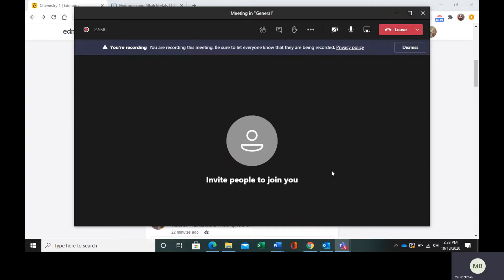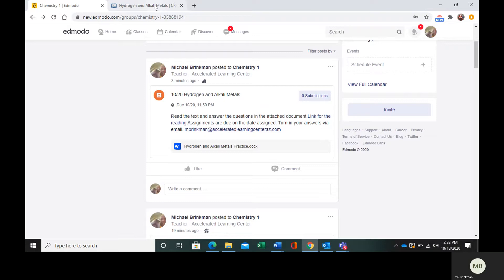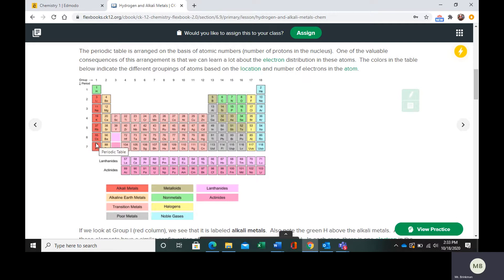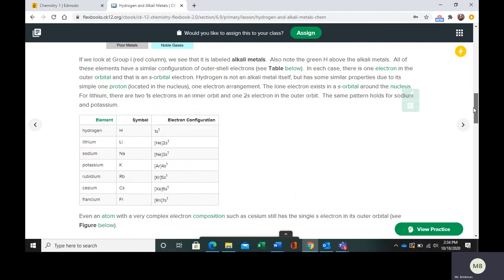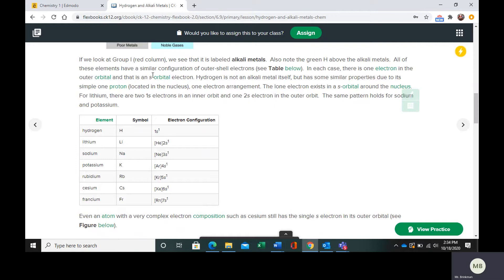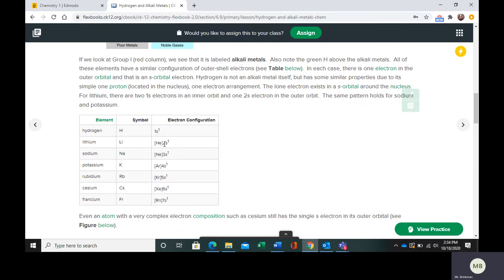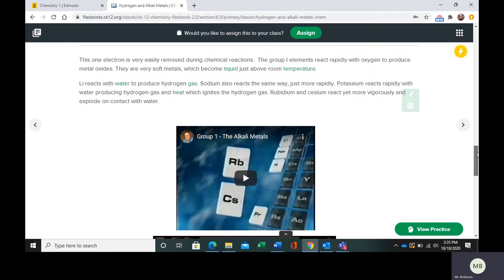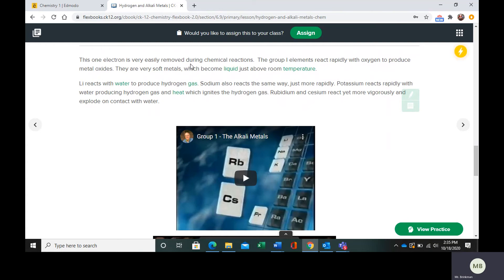Alkali Metals Instruction